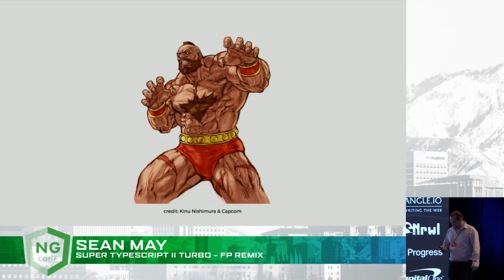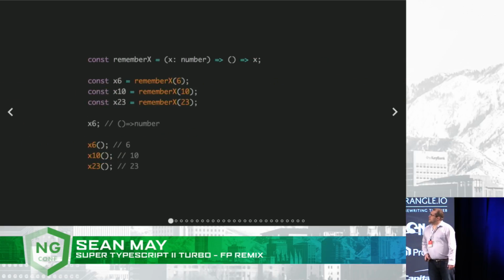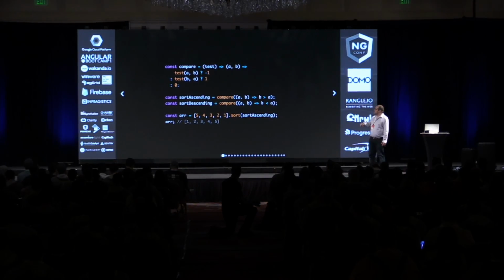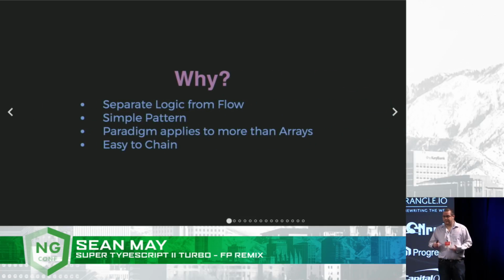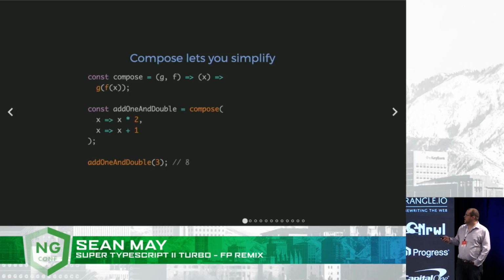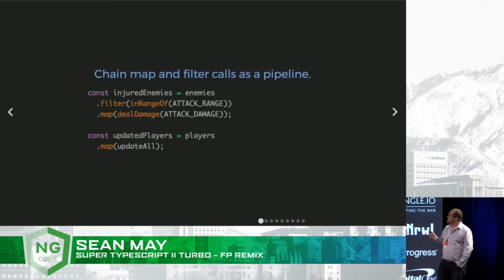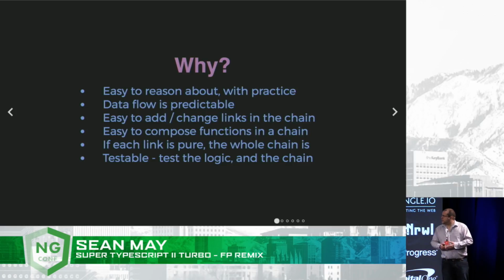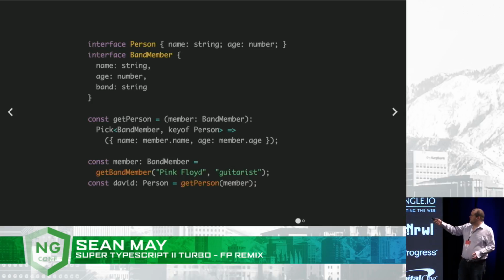Super TypeScript II Turbo – FP Remix - Sean May